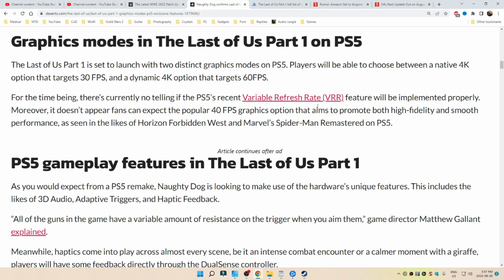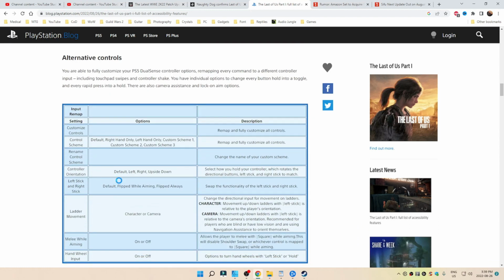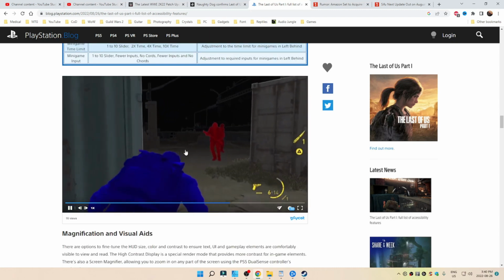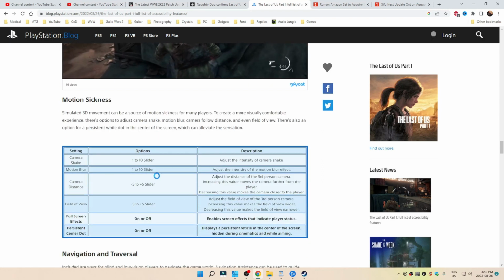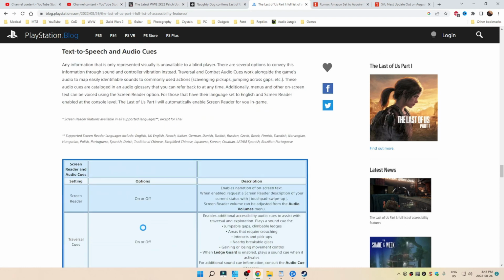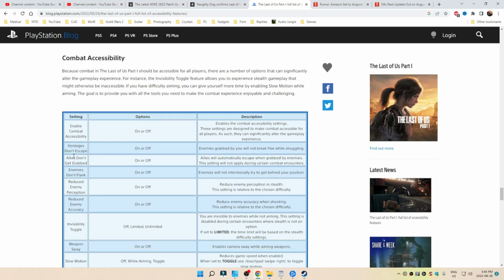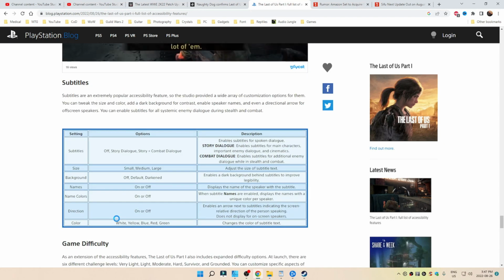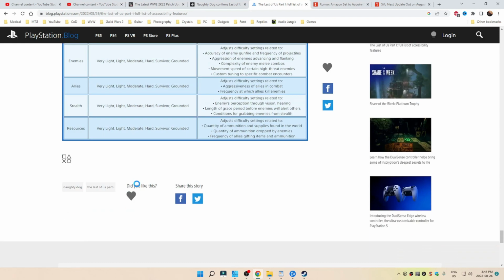The Last of Us Part I💠Accessibility & Graphic Options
The Last Of Us Part I has me personally hyped AF.